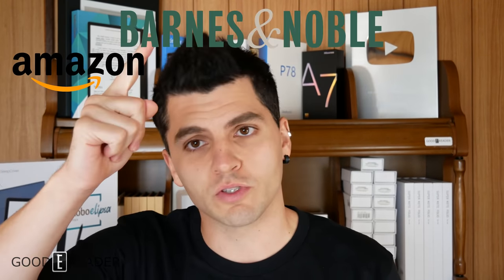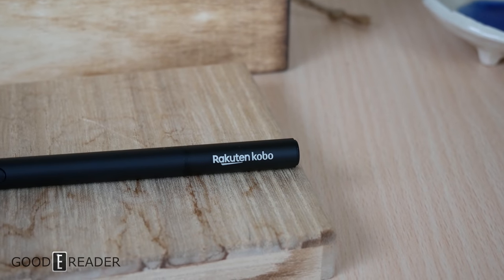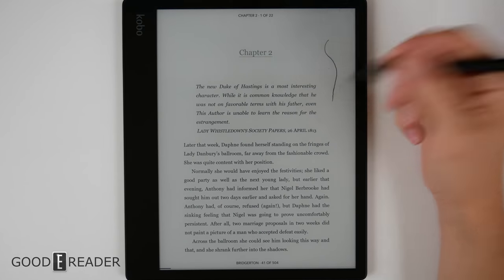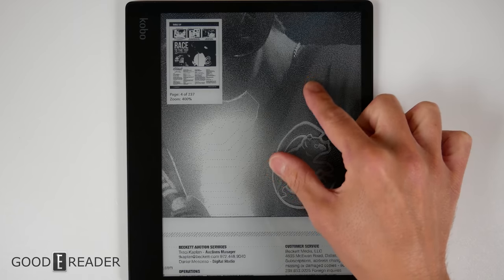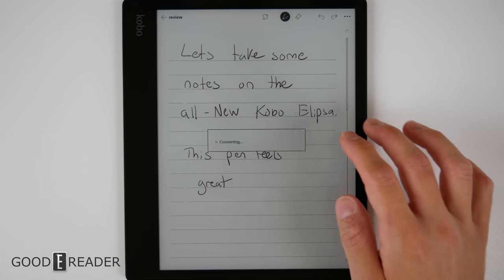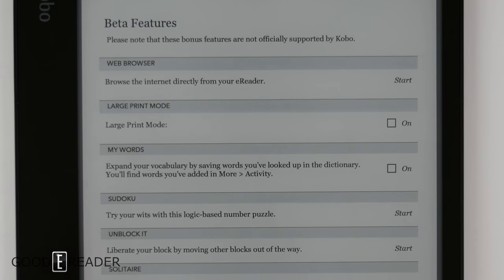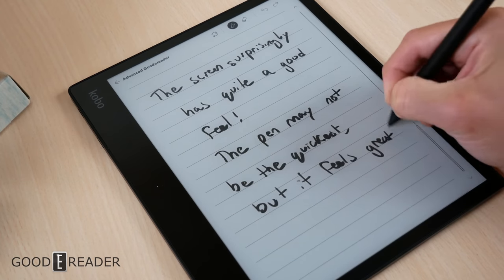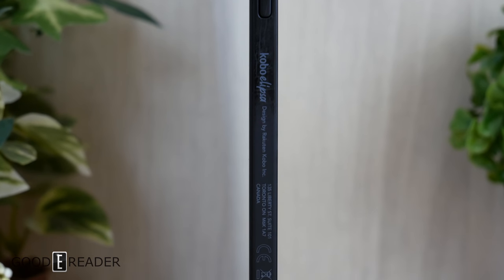Kobo Rakuten Elipsa 10.3" e-note Full Review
The Kobo Elipsa is the first digital note taking device that the company has ever released.  You can draw and edit ebooks and PDF files. There are plenty of basic and more advanced features for freehand drawing. It has a massive Kobo bookstore and an e-reading app to read all of your favorite books, comics or graphic novels. Dropbox, Overdrive and Pocket are also available.